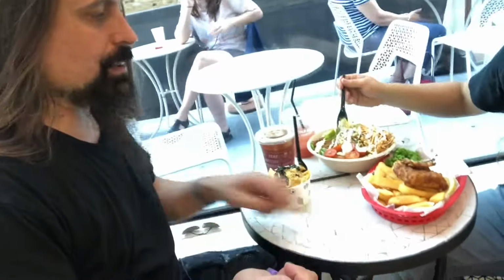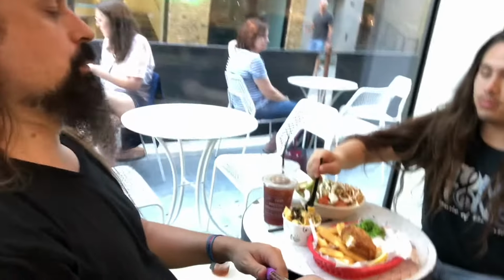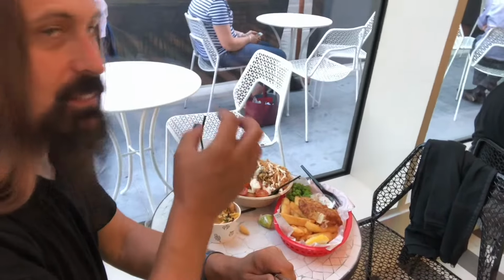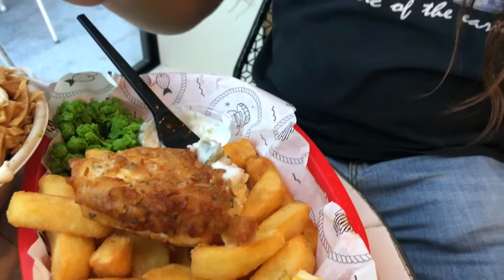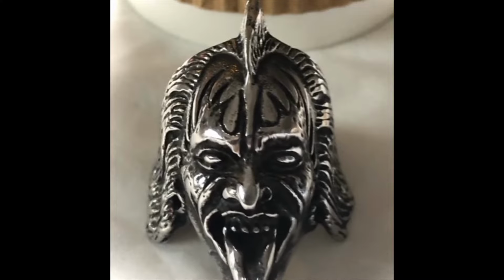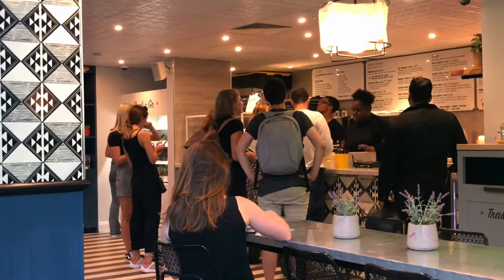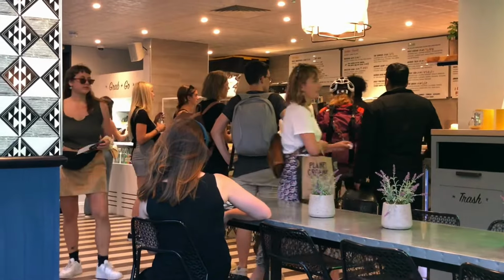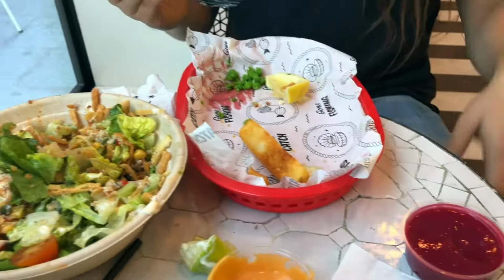Vegan Tour Diaries S1 E2 London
Vegan Tour Diaries - London
Season 1 Episode 2
Restaurant: By Chloe

I am Ira Black, a heavy metal guitarist that's been vegan for 24 years...
Follow me while I'm on tour across the globe, sampling, testing and exploring the wonderful growing world of Veganism. I will be sharing my experiences while I dine at restaurants, cafes, bistros and anywhere that's serving animal and cruelty-free delights.
Having spent over half my Life Vegan, I have become a gourmet level chef in my pursuit of creative and delicious plant-based food. As the planet becomes hyper aware of sustainability, more self conscious and enlightened to the world around us, Vegan Tour Diaries documents the journey into how incredible and convenient Veganism is becoming!

My son Ira Black IV also appears in this video as he was on this 2019 European/U.K. tour with me.

I am promoting the vegan products Tofurky Italian Sausages and the Beyond Meat Burger on my own cognition, I have not received any money or support from either company (at this point.)

Also, there might be music in the background in some of the public places for which I'm not responsible for licensing or royalty compensation and Im not being compensated in any way because any music that is playing in the background publicly.

This video is for entertainment and educational purpose only!

~Ira Black